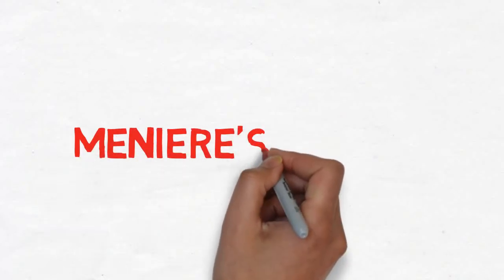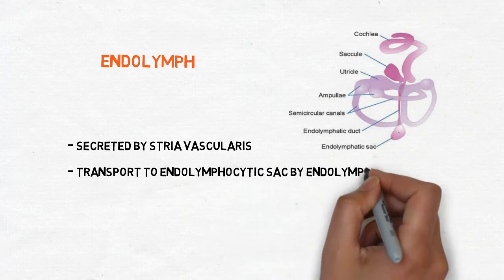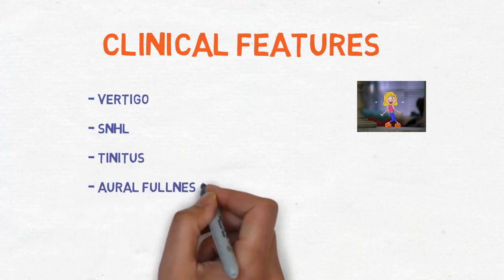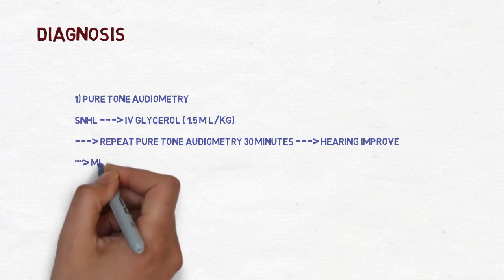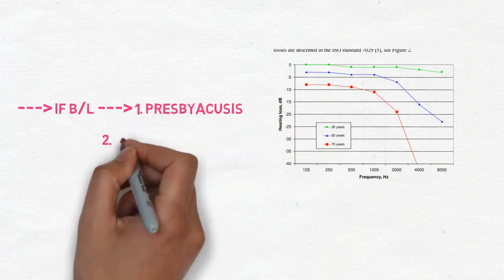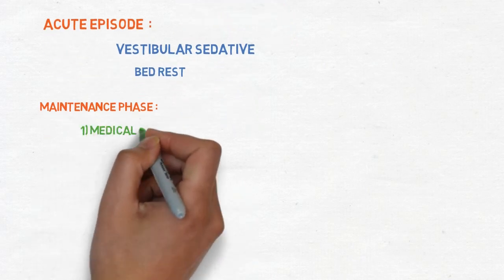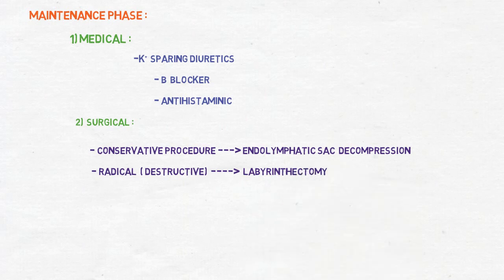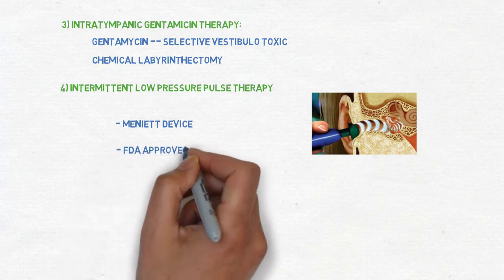Miniere's Disease lecture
Meniere Disease  also called as Endo lymphatic hydrops
m/c in the age group of 35 to 60 years  males